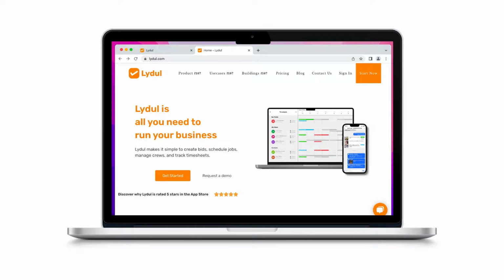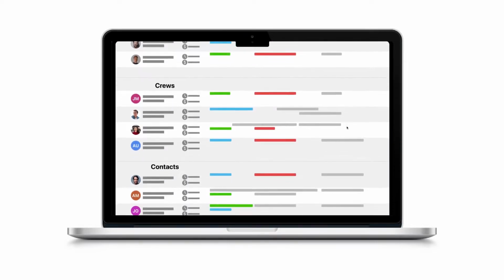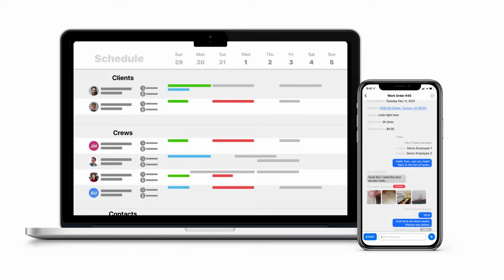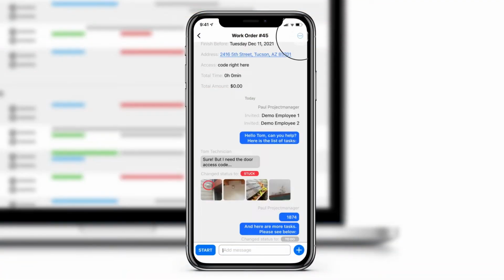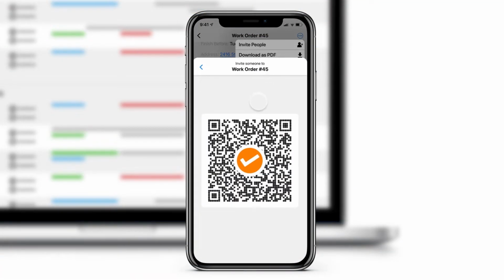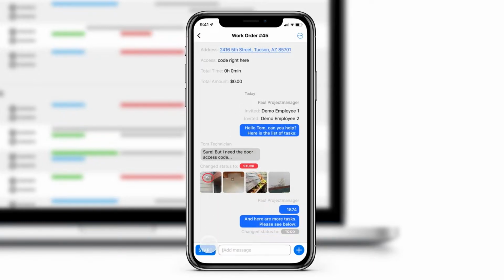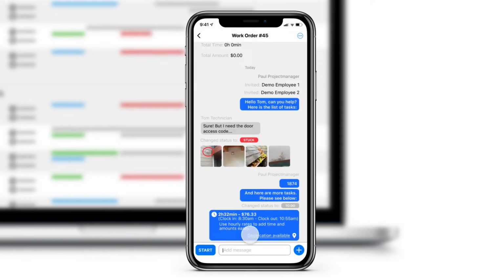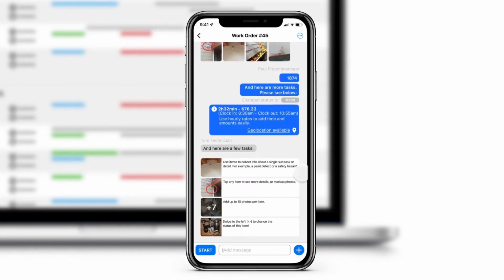Schedule crews & jobs on the go | Manage punch lists and estimates || Lydul - #1 app for contractors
A short video walk through of Lydul App that showcases features along with its various functionalities. Easy simple to use and more importantly saves tons of effort and loads of time.

Lydul enables seamless addition of contractors and allows for easy creation of punch lists. It's so simple, easy to use and more importantly remarkably efficient in getting work done!!

Lydul enables seamless collaborations and communication for contractors within the construction, operation, and maintenance of buildings. Lydul provides an easy-to-use platform that can host individuals to multiple teams with collaborative tools, features and integrates across various platforms such as QuickBooks, Procore and many more.

To learn more about how Lydul can help your business, go

Chapters:
0:00 Lydul
0:19 Features
1:56 Free for all collaborators!